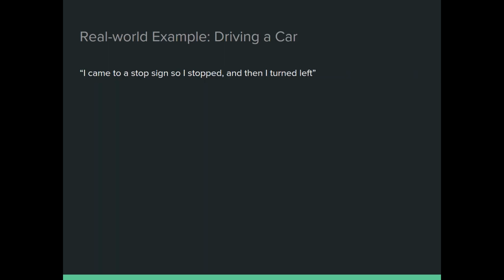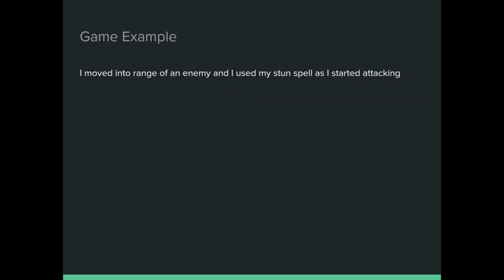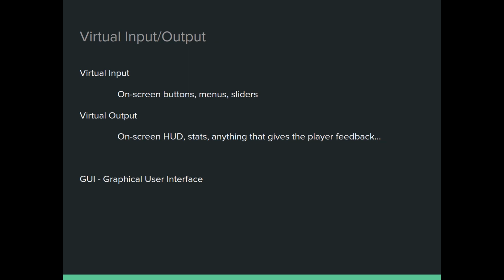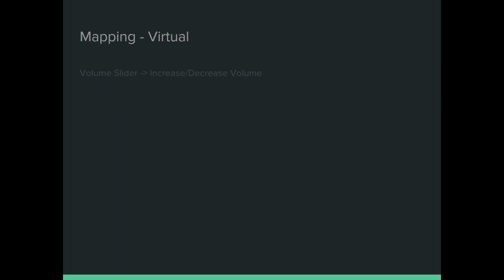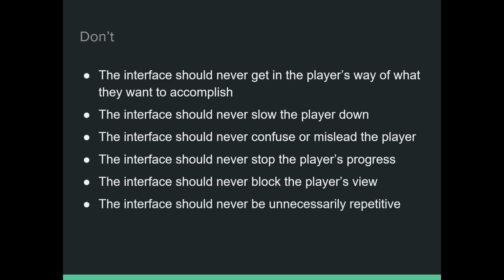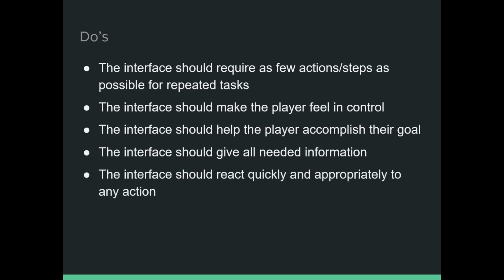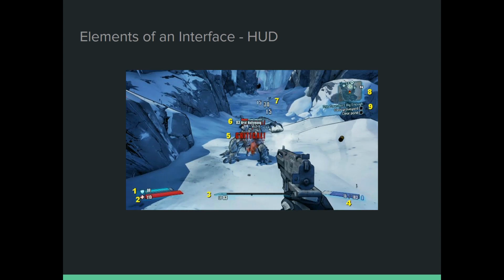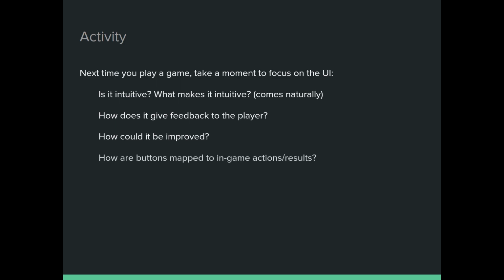UI/UX Week 1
The first in a series of video lectures covering User Interface and User Experience